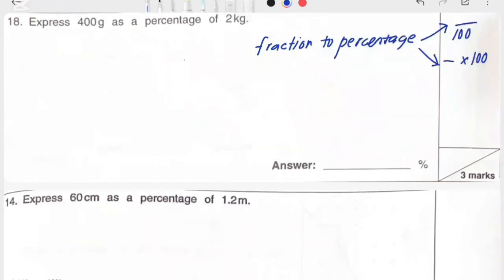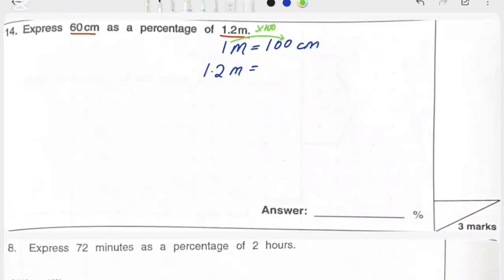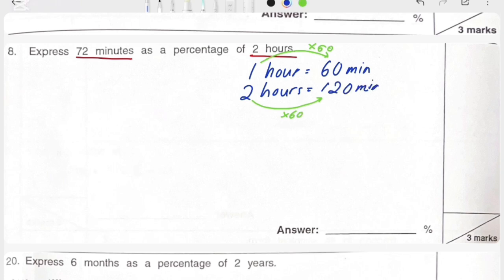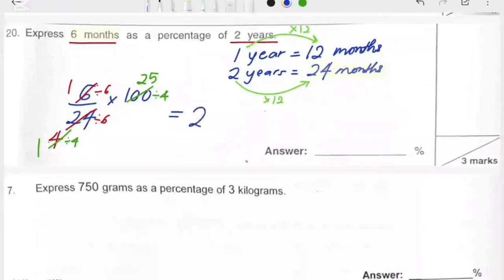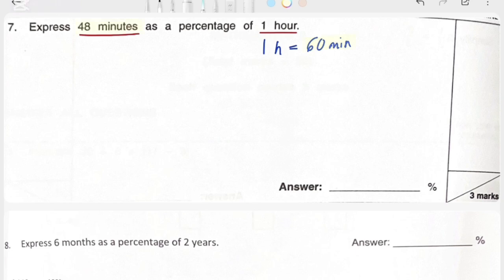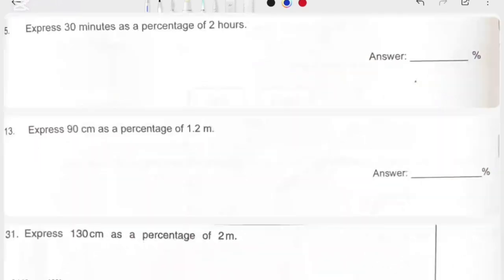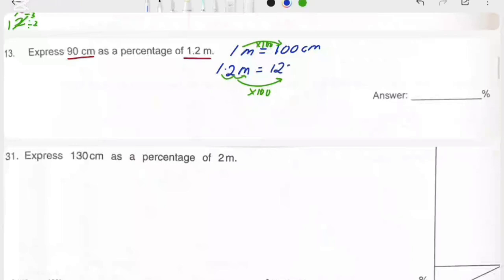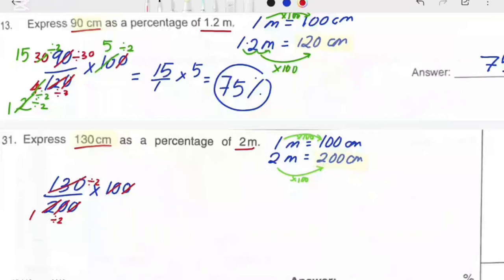PSR: Express as Percentage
In this video, Teacher Ramizah explains step by step how to express something as a percentage of something.

-First, convert both quantities into the same unit
-Next, write the comparison as a fraction
-Finally, change the fraction into a percentage

This method makes percentage problems easier to understand and solve, especially for primary students.